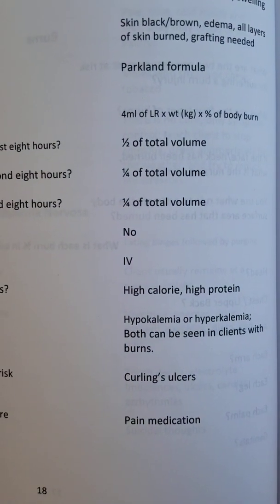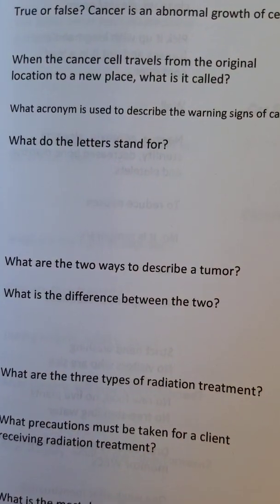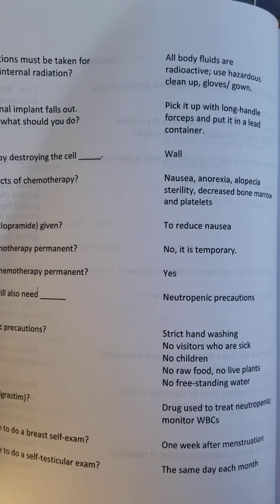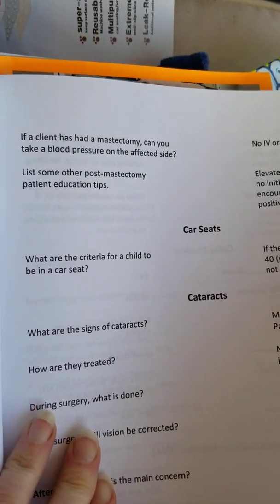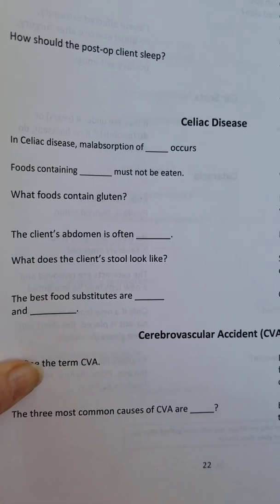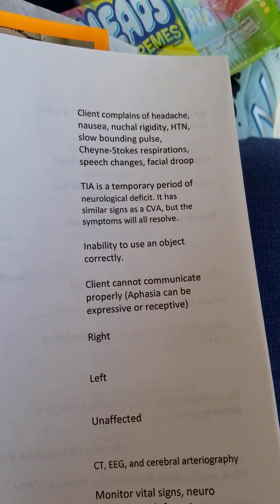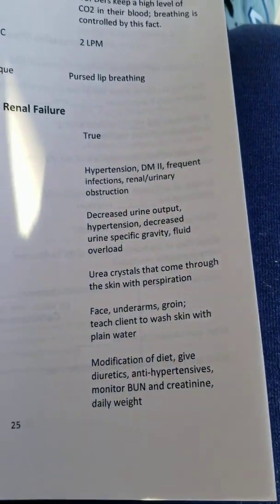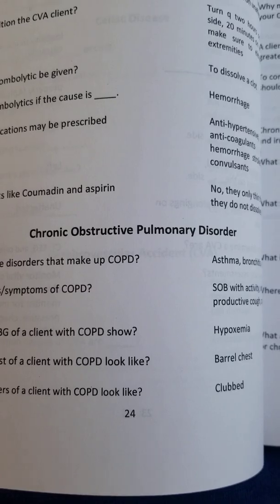Q FACTS 18 TO 24